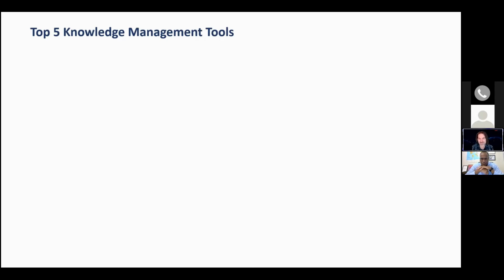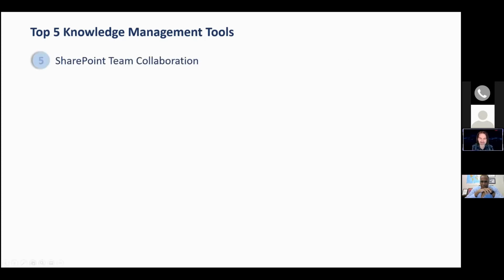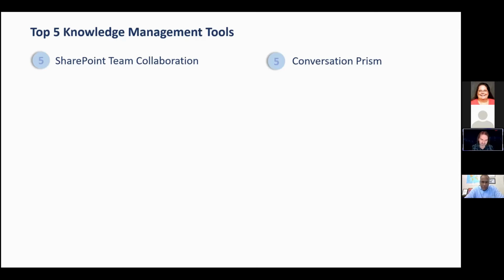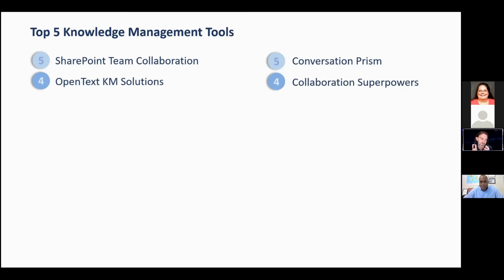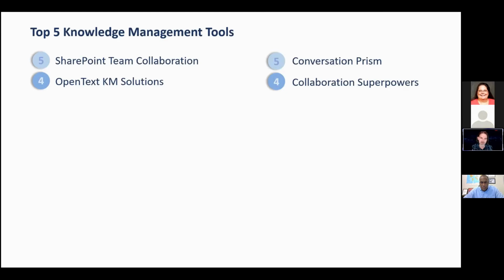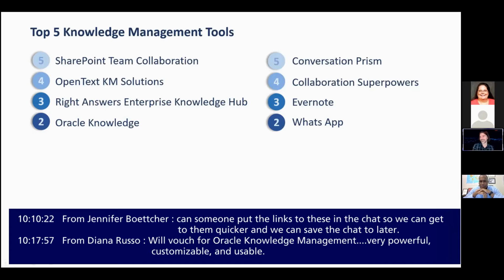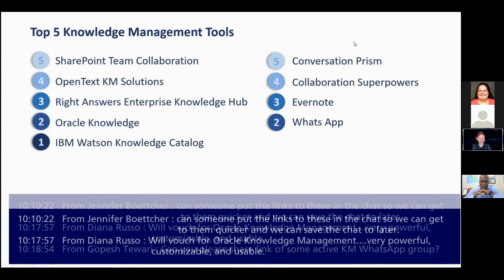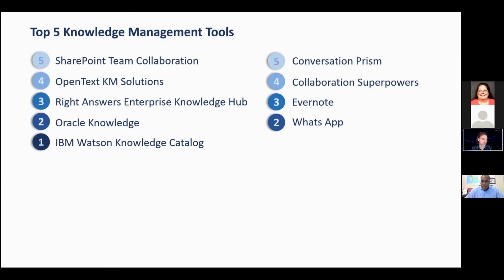KMI Webinar Series - Top 5 KM Technologies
Learn from the experts!  KM Institute instructor John Hovell and Co-host Dr. Tony Rhem discuss their top choices for Knowledge Management technology, systems, and apps, and other leading IT methods to improve Knowledge Management practices.

KMI's John Hovell and Dr. Anthony Rhem present.

Important URLs mentioned in the talk:
KMI Slack Group: